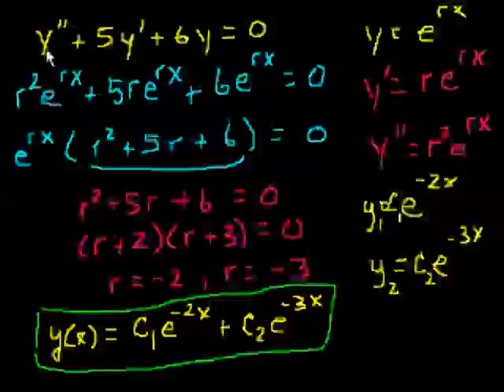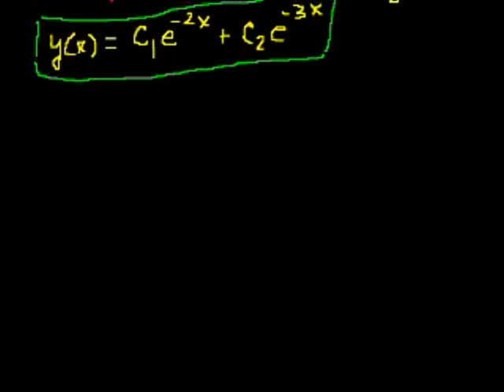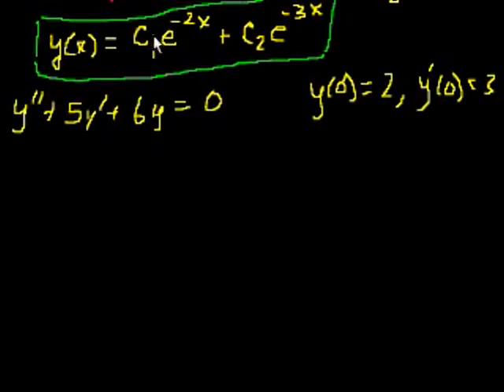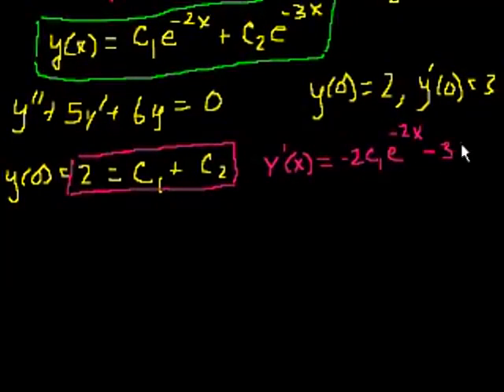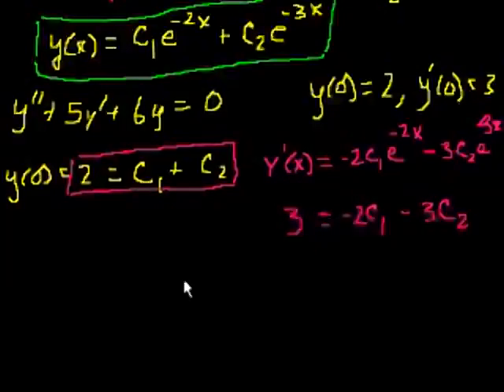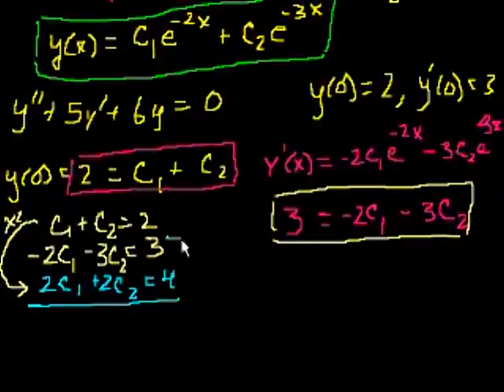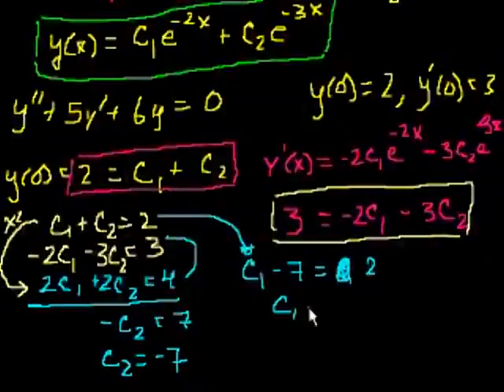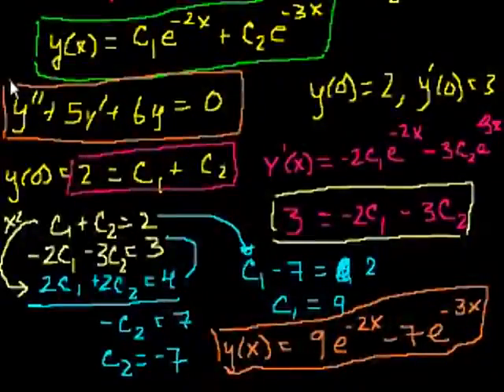DE 2nd Linear Homogeneous Differential Equations 3 Medium